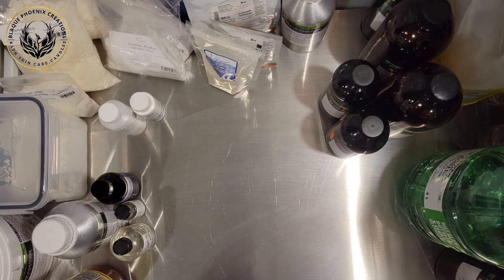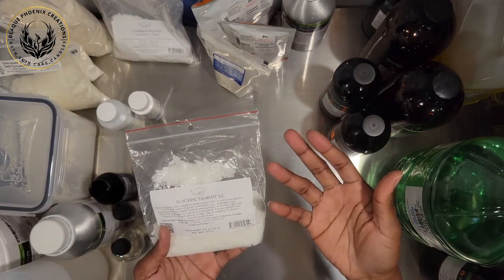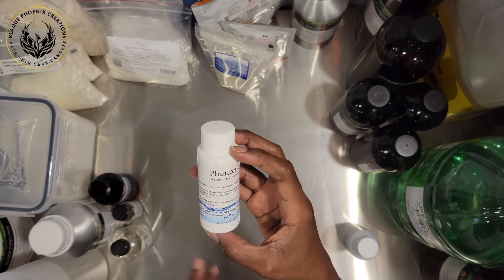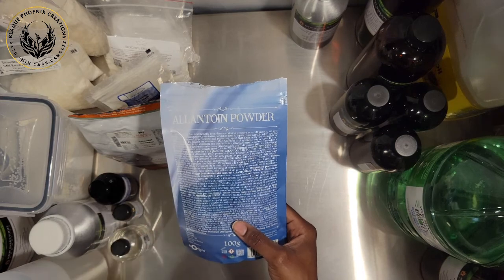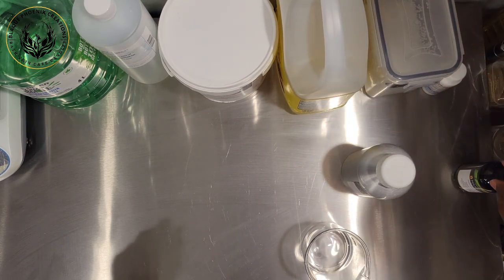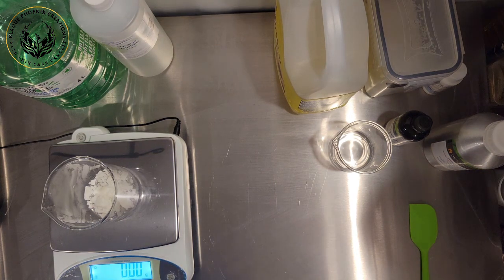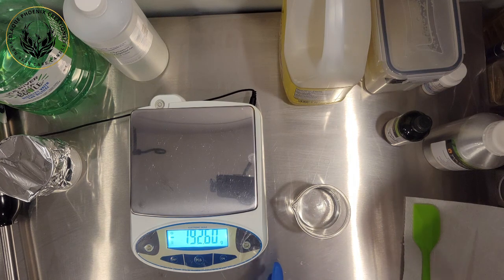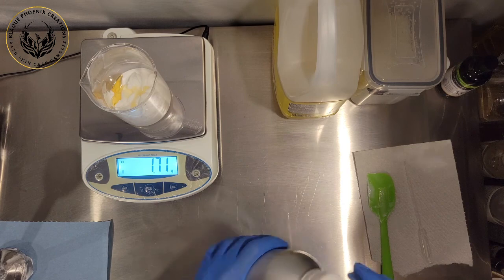Making Body Cream Part One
Making Body Cream can be easy as it does not require a lot of materials.
Here we are creating the most basic.

Items in this video can be bought from the below links.

Materials Used: (I've also placed Amazon finds as well)

Emulsifying Wax (Voyageur) (Amazon)
Cocoa Butter (New Directions) (Amazon)
Sunflower Oil (Fortinos or any supermarket) (Amazon)
Preservative (Amazon Phenonip) (Windy Point Liquid Germall Plus)
Vitamin E Oil (Tocopherol) (Amazon) (New Directions)

Equipment Used:

Glass Beakers
Silicone Spatula (Short)
Kitchen Scale
Handheld Immersion Blender
6 oz Jar Amazon (The price has drastically changed but you can find something similar).

Stand/Clap to hold phone

Video to watch about making Body Cream/Lotion:-

Song: The Office Opening Theme Song

Artist:  Underbelly
Song: Eyeliner